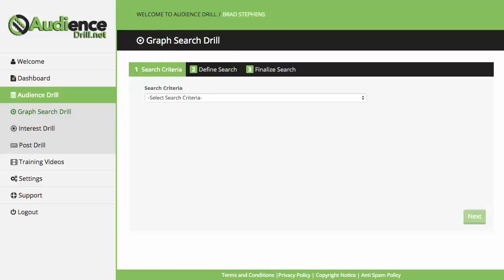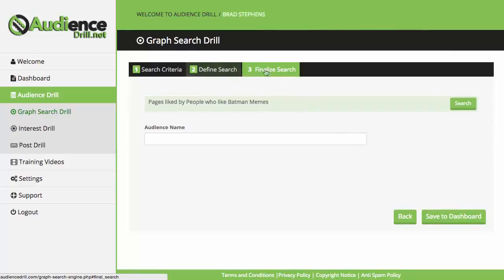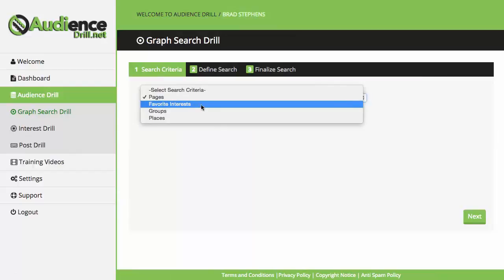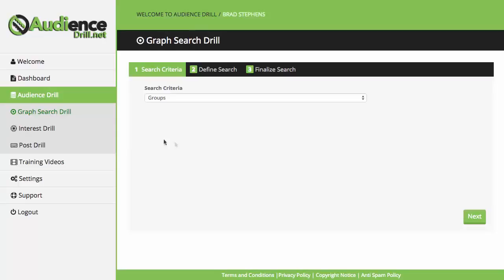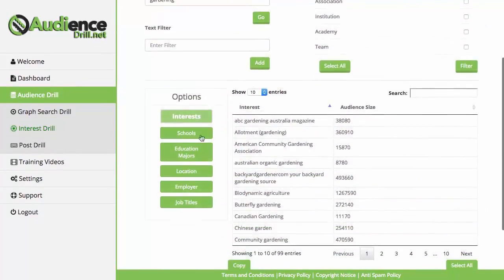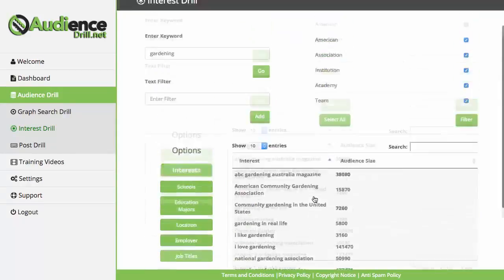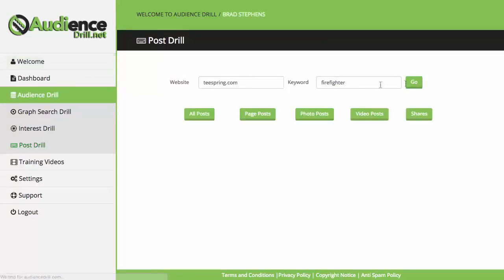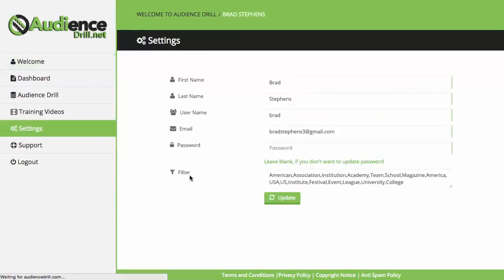How to Target Facebook Audiences Easier - Audience Drill Bonus Demo Video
How to Target Facebook Audiences Easier - Audience Drill Bonus Demo Video by Sam Bakker and Brad Stephens.